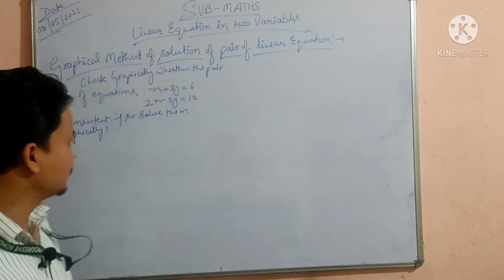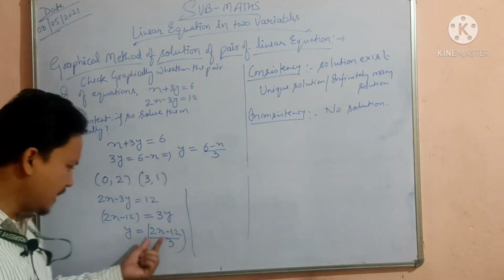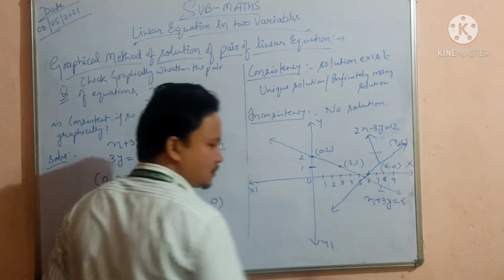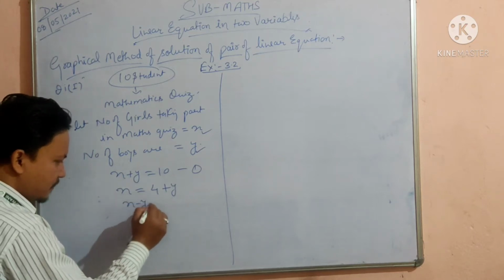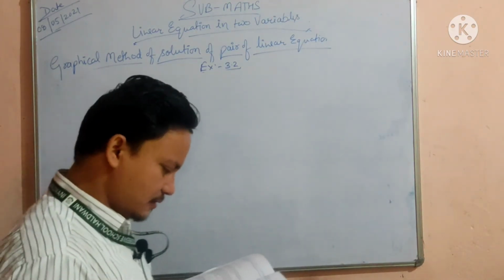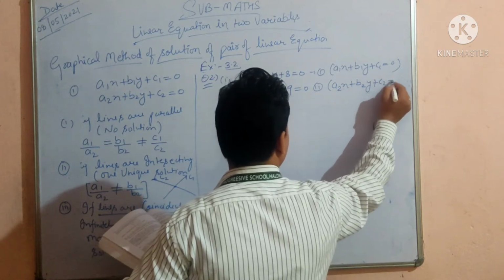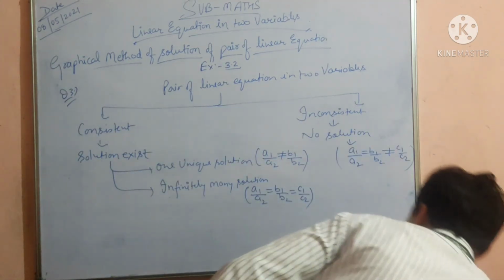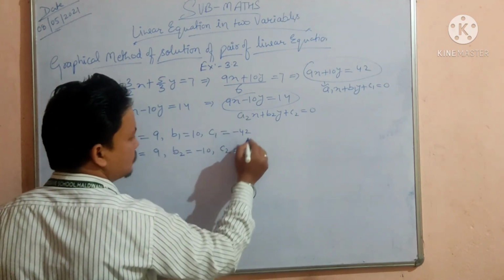Graphical solution of linear equation in two variables